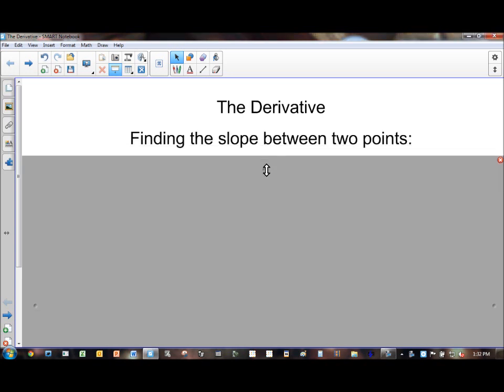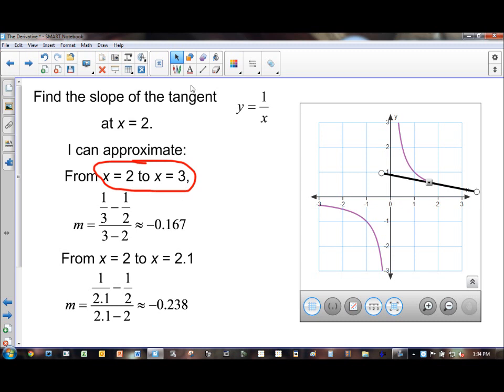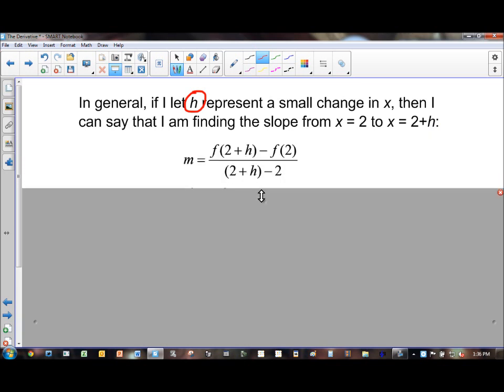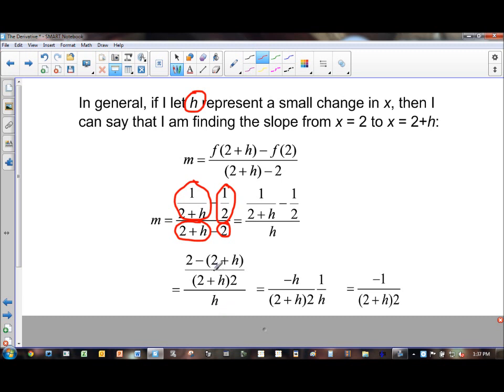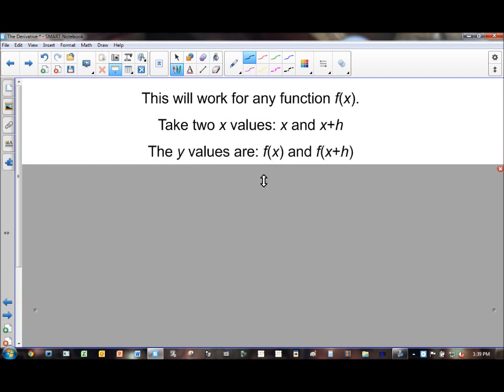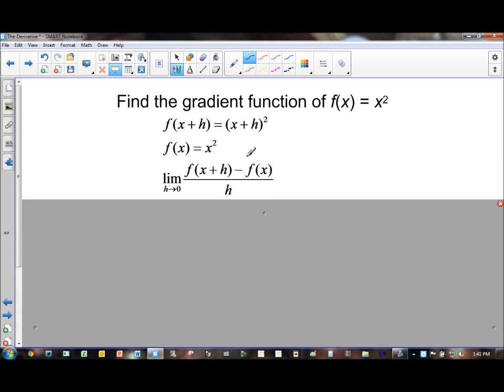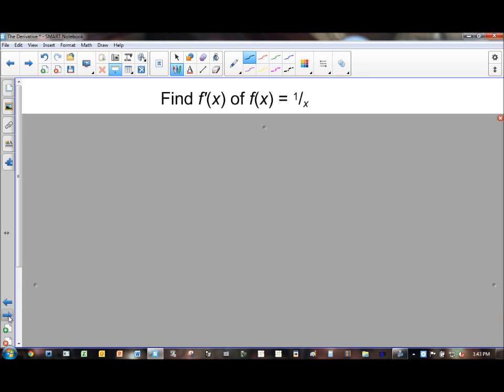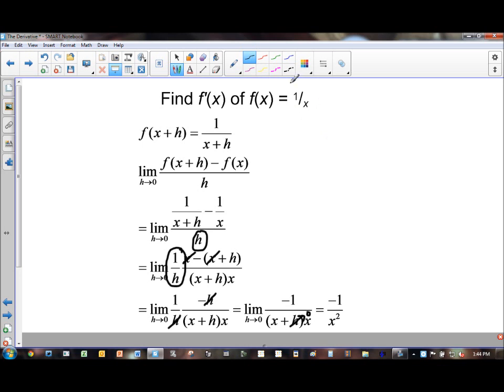Derivative (older version)